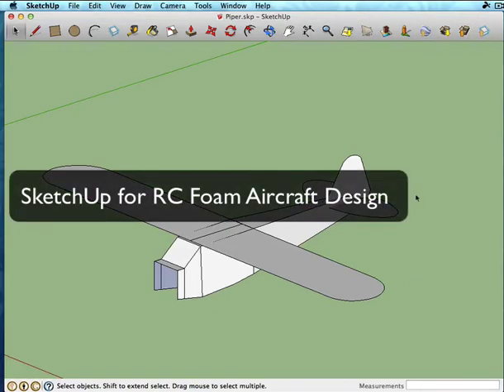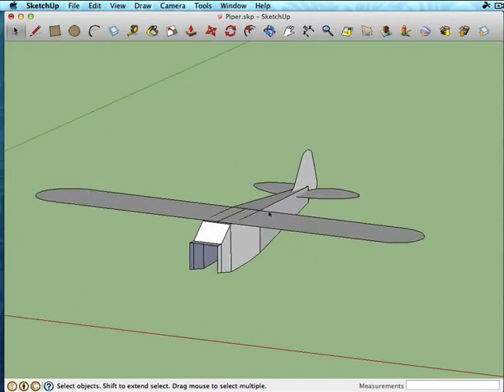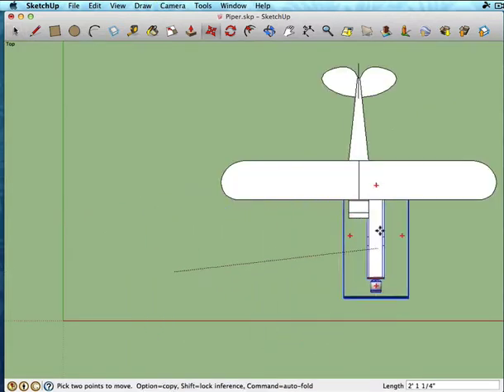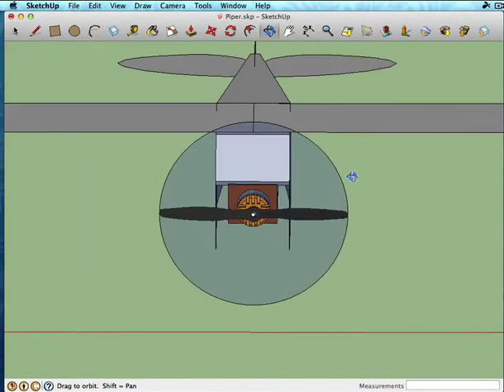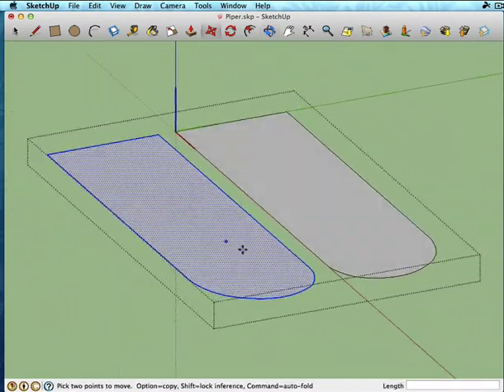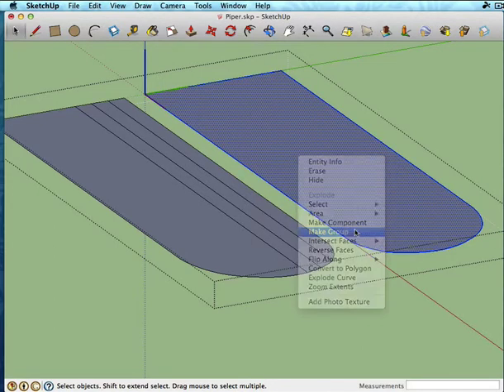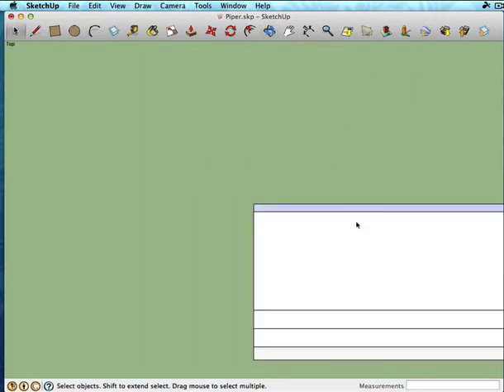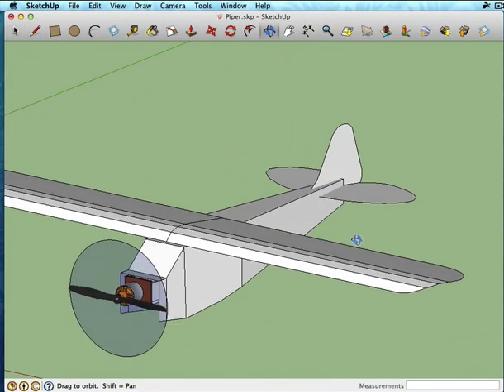SketchUp for RC Plane Design Tutorial #5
In this part I size up the geometry and load in a power pod from the Google 3D warehouse. I also design the fold over wing.